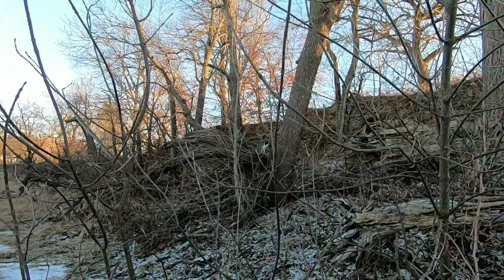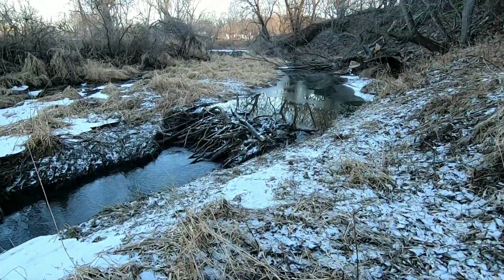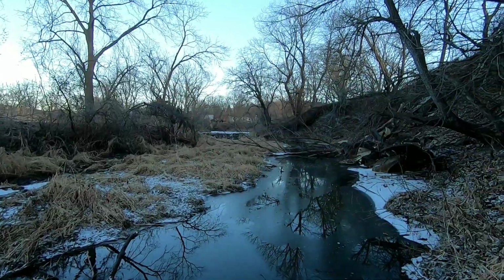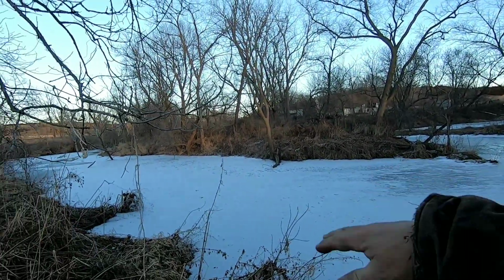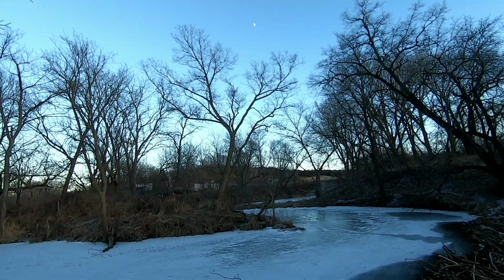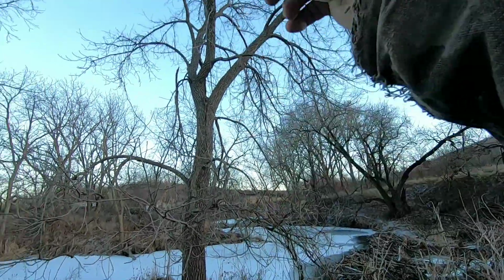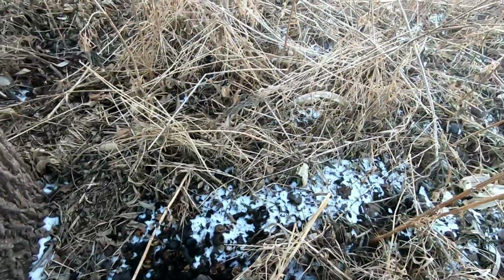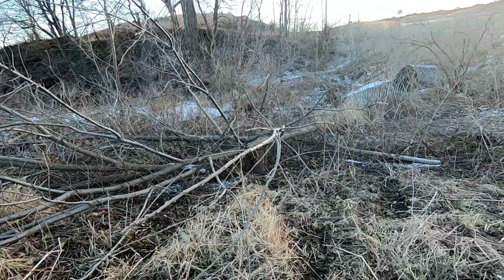A BIG DAM! A little shout out. Is it you?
Showing viewers a big beaver dam, and giving a shout out to a friend/fellow YouTube channel.